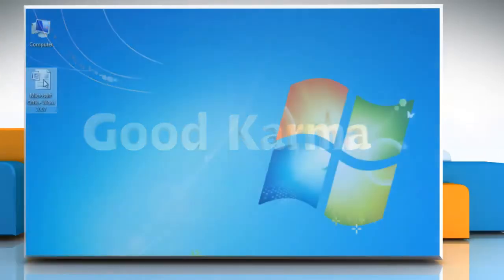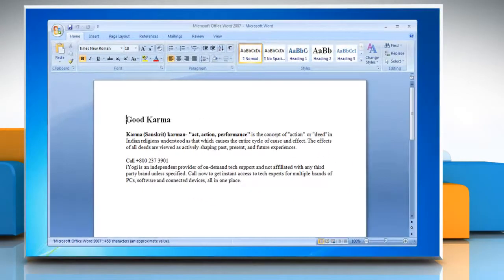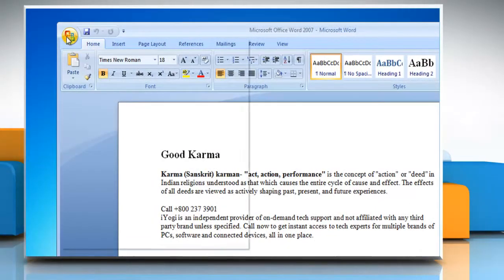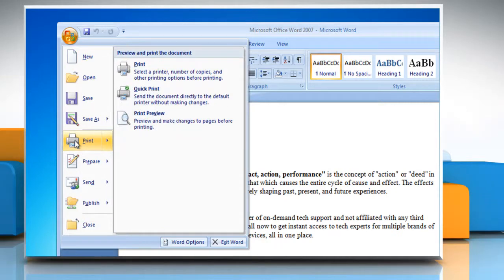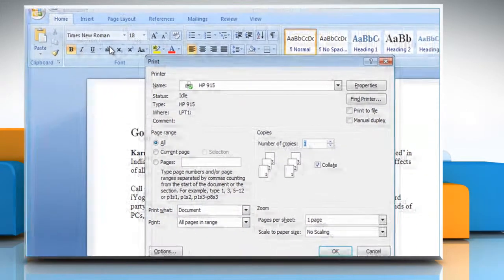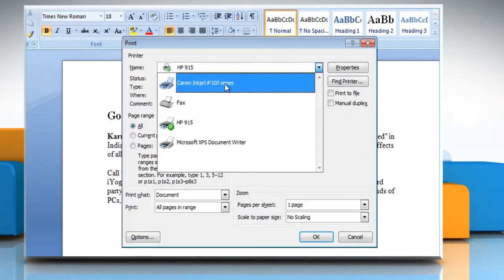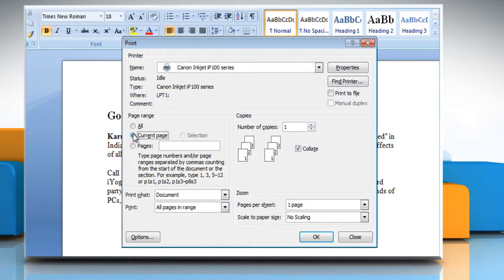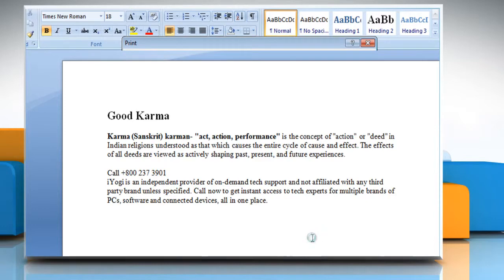How to print a document in Word 2007 on Windows® 7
Are you looking for the steps to print a document in Microsoft® Word 2007 on a Windows® 7-based PC